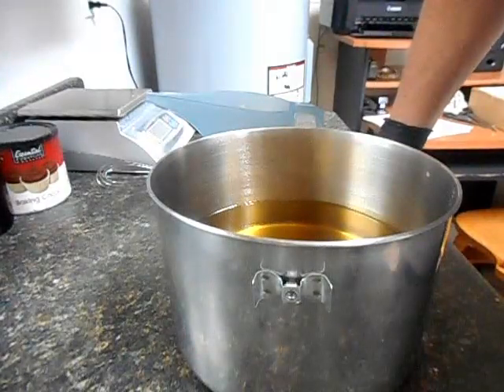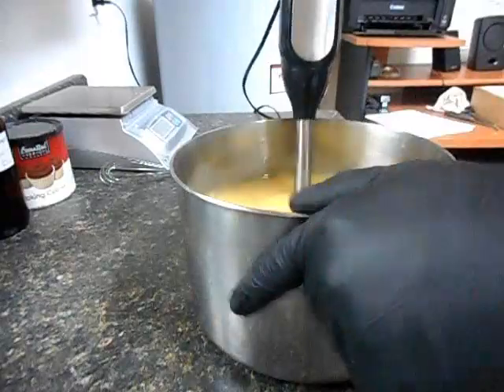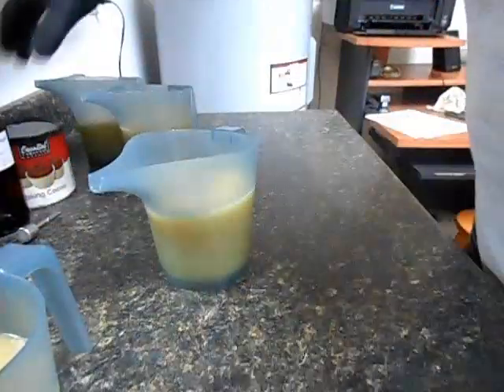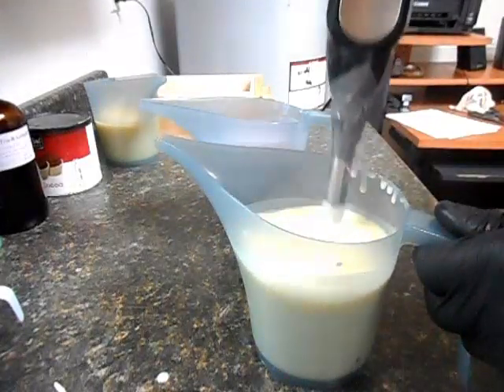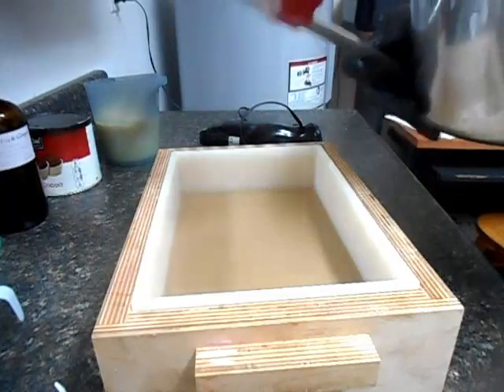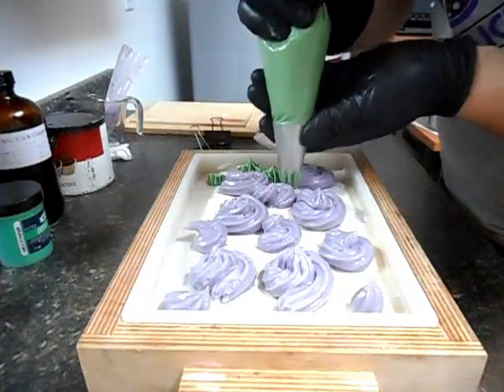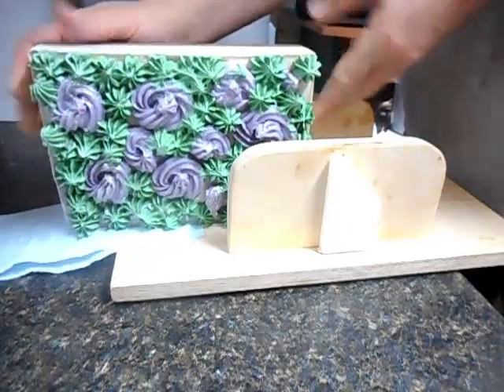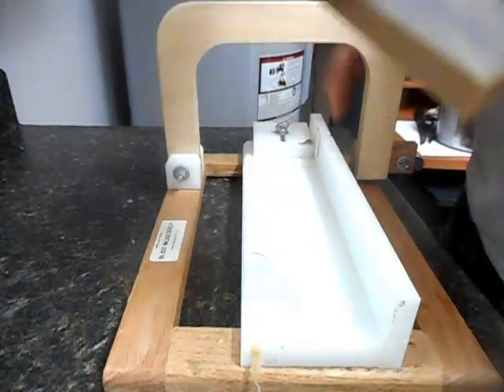Chocolate and Lavender Soap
My recipe in percentage is:
Apricot kernel:  8%
Castor:  3%
Coconut:  33%
Olive:  15%
Palm:  33%
Rice Bran:  8%